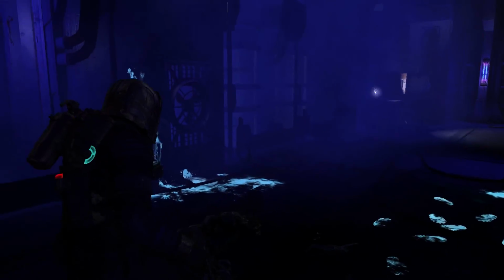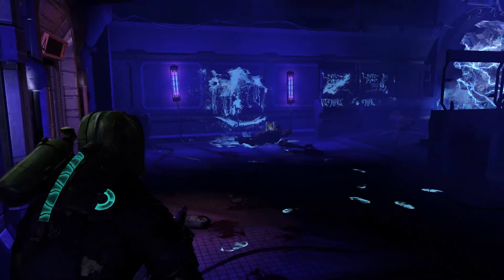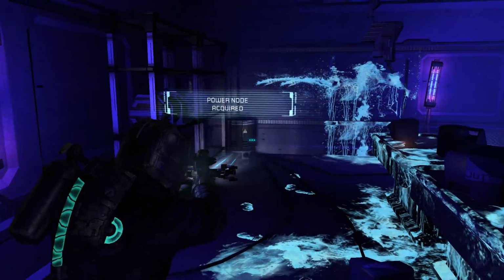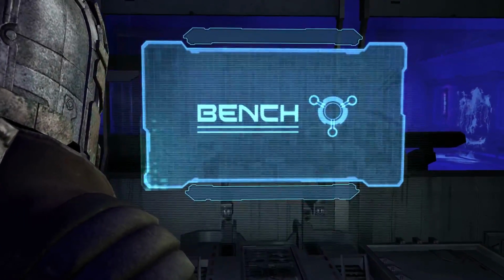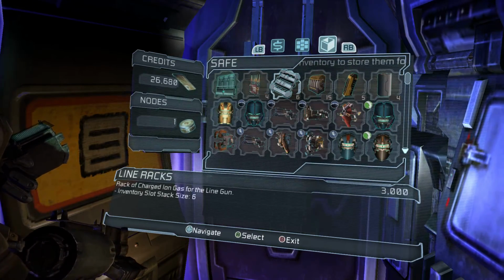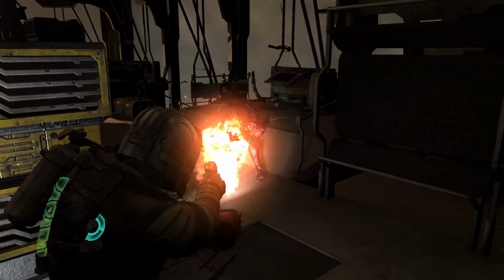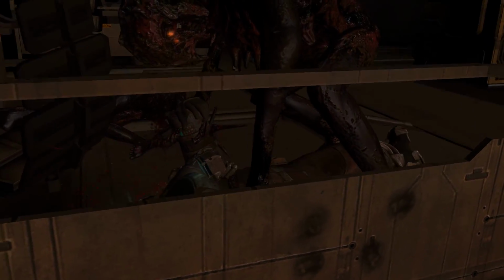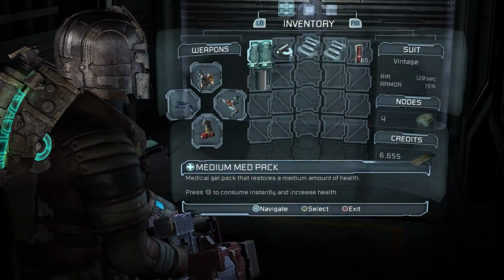☣Dead Space 2 #21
🎲In Dead Space™ 2, you join Isaac Clarke, the Systems Engineer from Dead Space, as he wakes up three years after the horrific events on the USG Ishimura. The Ishimura was a Planetcracker-class starship besieged by grotesque reanimations of its dead crew, known as “Necromorphs.”

After unearthing a strange artifact known as the Marker, Isaac finds himself on the Sprawl, a giant space station in orbit around Saturn. Unable to remember how he got here and plagued with demented visions of his dead girlfriend Nicole, he must survive another nightmarish outbreak of Necromorphs as he fights his way towards an answer he hopes will end all the chaos.

Key Features:
Tear through space with full 360 degree movement.
Wield a set of devastating tools to bring the terror to space. Impale Necromorphs into the walls with the Javelin, use improved telekinesis to turn limbs into deadly weapons, plant powerful dismembering trip mines, or create a hull-breach to suck a group of monsters out into space.
Fire up Isaac’s suit boosters to rocket around in zero gravity like never before. Explore the depths of the Sprawl and encounter new weightless combat and physics-based puzzles with full 360⁰ movement